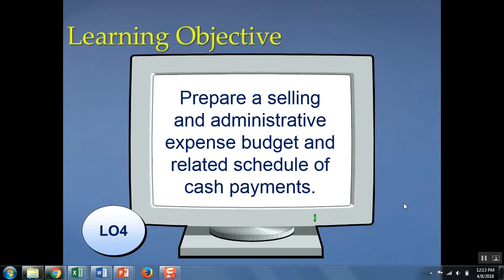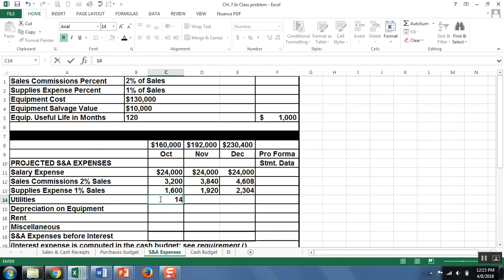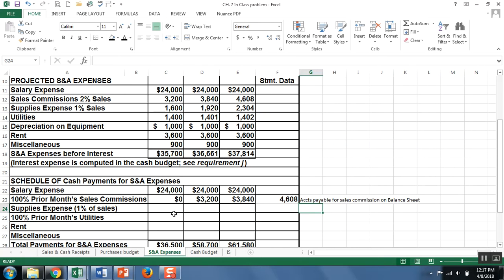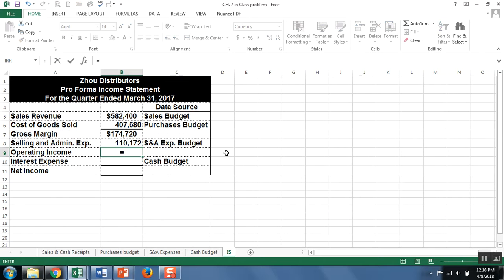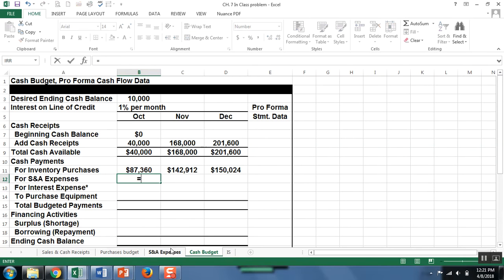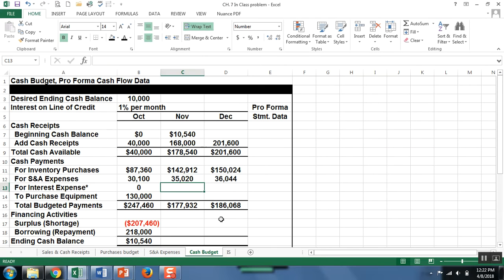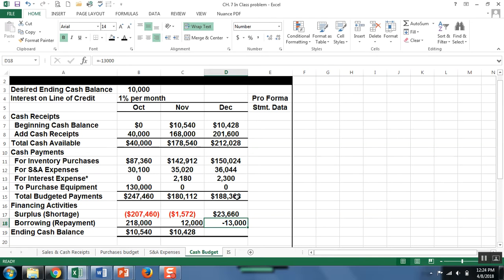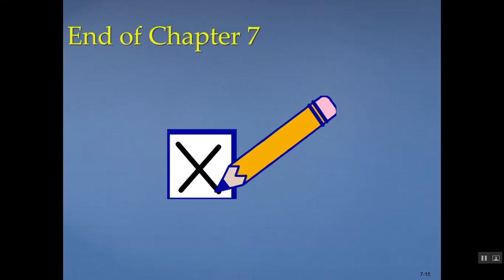Ch 7 Video Part 2